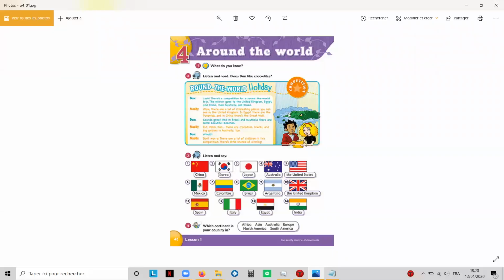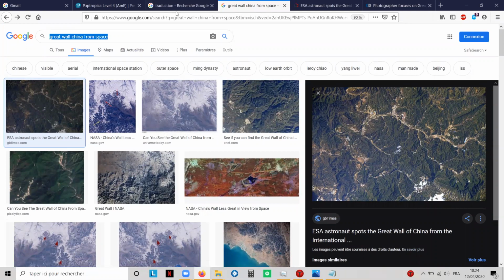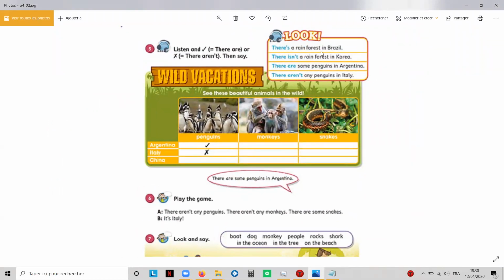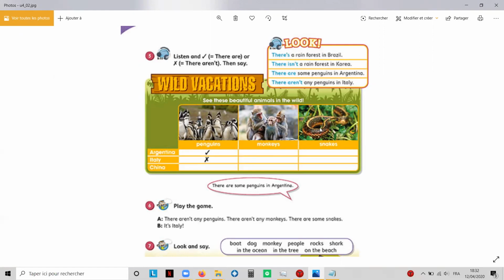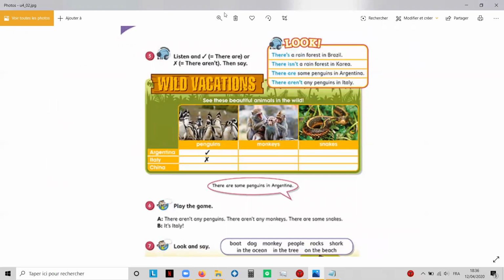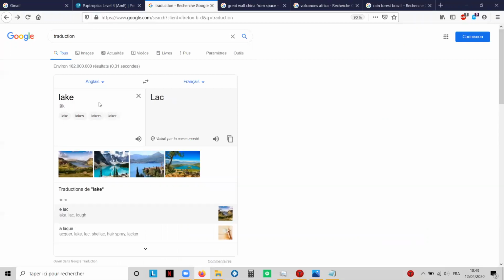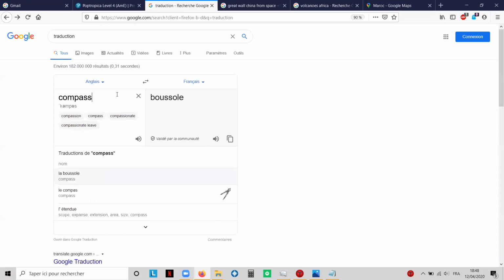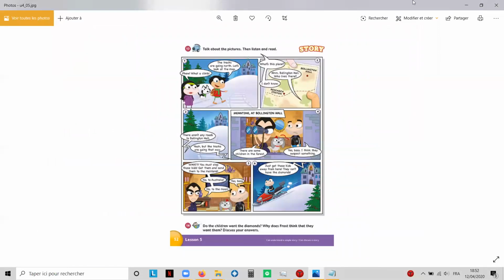Cours d’anglais Cm2 3